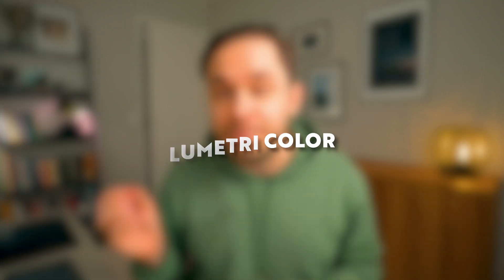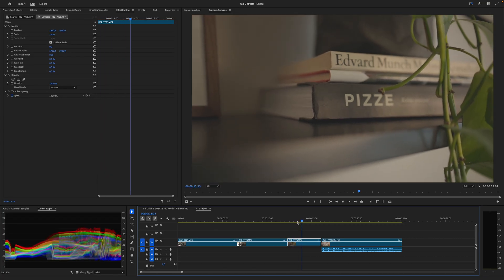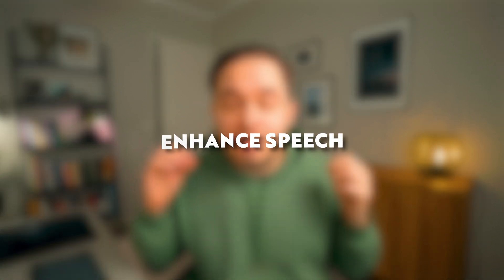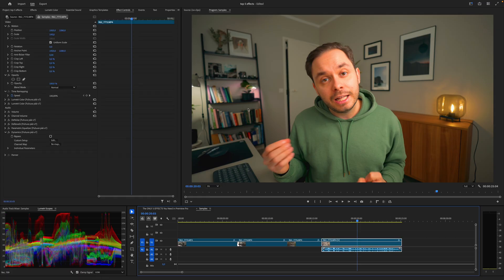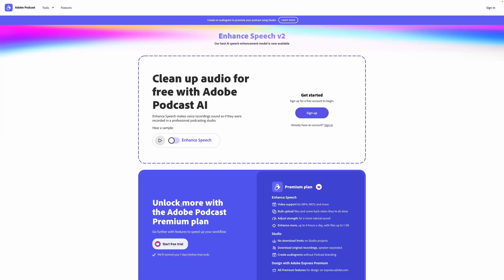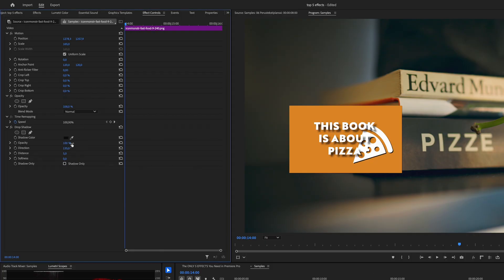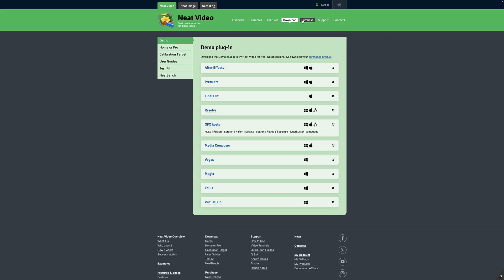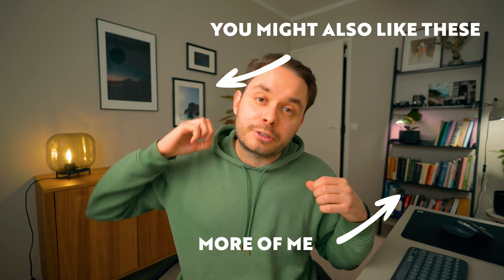The 5 BEST EFFECTS in Premiere Pro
If you're not using these 5 effects in Adobe Premiere Pro, you're seriously missing out! 🎬 These are my go-to effects for every project, and honestly, I hardly ever use anything else. From color grading to audio enhancement, these effects will level up your editing game. These are the best effects in Adobe Premiere Pro, and in my opinion the only 5 effects you need in Premiere.

Timestamps:
0:00 Top 5 Effects in Premiere Pro
0:16 Effect 1: The BEST effect
0:51 Effect 2: Make it smooth
1:50 Effect 3: This sounds good!
2:48 Effect 4: Make it pop!
3:31 Effect 5: It can't be replaced
4:10 Bonus!

Speed up your photo editing workflow with my THE BASCIS Preset Pack with 30 presets suitable for any type of photos

Drone DJI Mini 4 Pro

💡LIGHTS💡
Budget Key Light
Umbrella for Super-Soft Light
Small Tube Light

🎒 CAMERA ACCESSORIES 🎒
Memory cards
Big camera backpack
Small camera backpack
Keychain multitool

💻 DESKTOP & EDITING 💻
Editing laptop
27" 4K Display